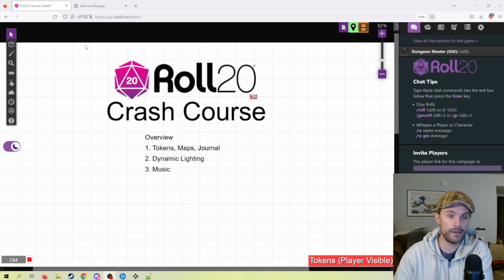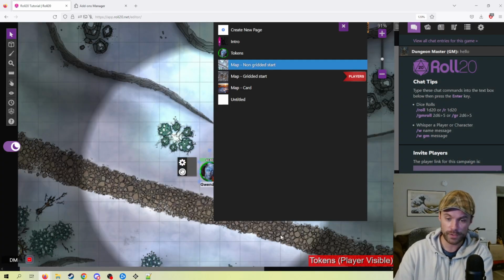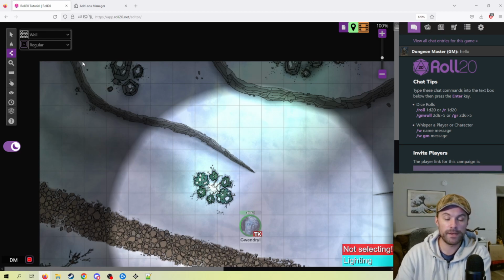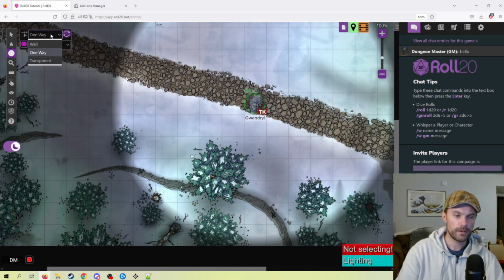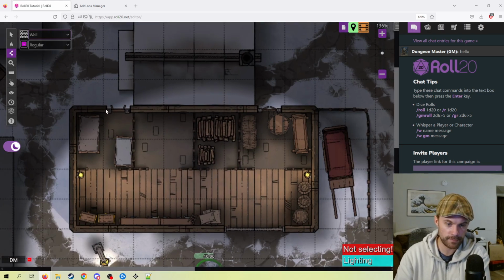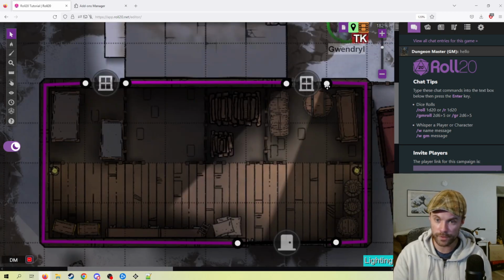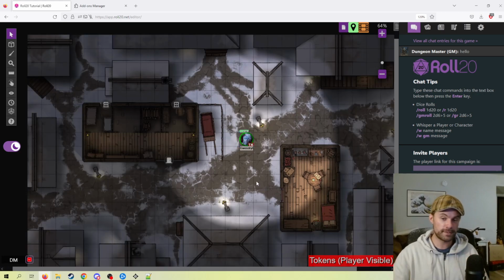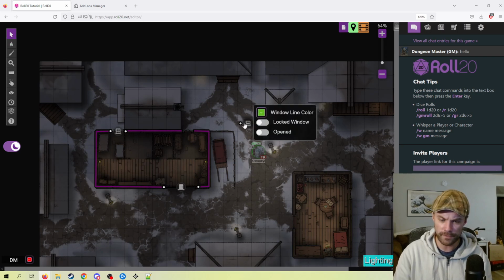Roll20 Crash Course 2023 - Part 2: Dynamic Lighting!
How to add dynamic lighting to your maps!